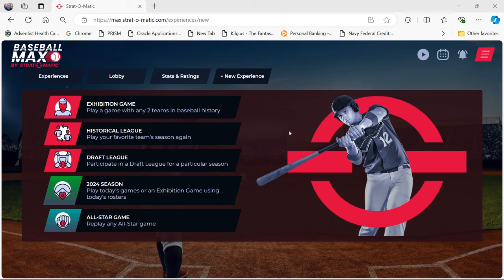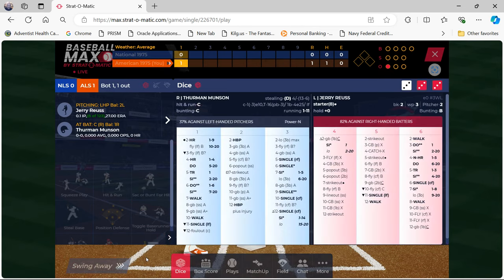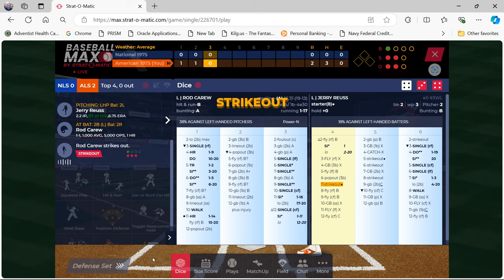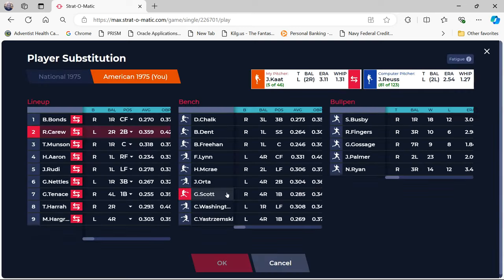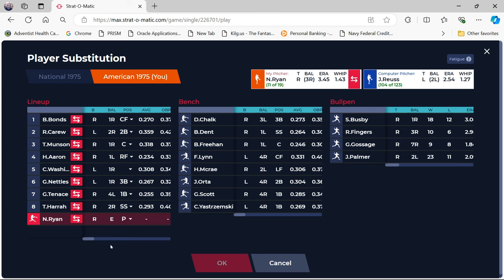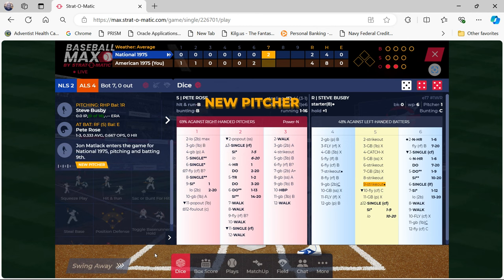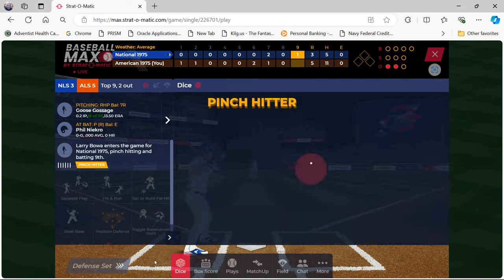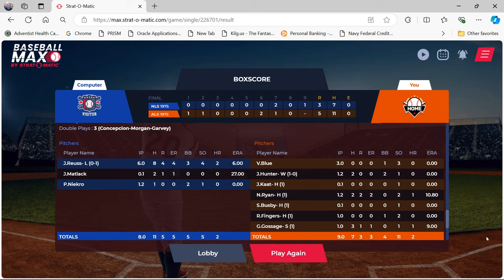Strat-O-Matic Baseball MAX: 1975 All Star Game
We explore the final (as far as I'm concerned) feature of Strat-O-Matic's Baseball MAX...the All-Star Game feature. Today, we replay the 1975 Major League Baseball All-Star Game, which the National League won by the score of 6-3. Today's starting pitchers will be Jerry Reuss for the National League and Vida Blue for the American League. I will manage the American League in this replay and see if we can't get the junior circuit the win that they actually didn't get. Stars such as Reggie Jackson, Graig Nettles, Thurman Munson and Rod Carew will be playing for the American Leaguers while the National League will feature Pete Rose, Joe Morgan, Dave Concepcion, Johnny Bench and Lou Brock...and many more. This should be a good one!